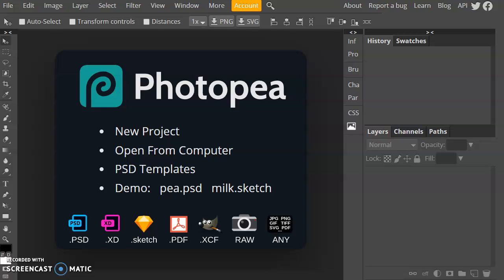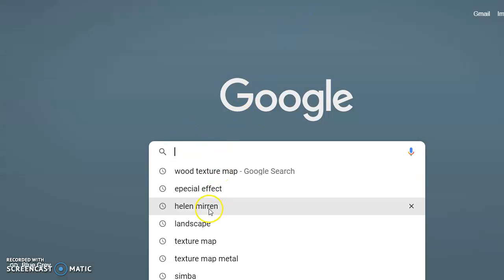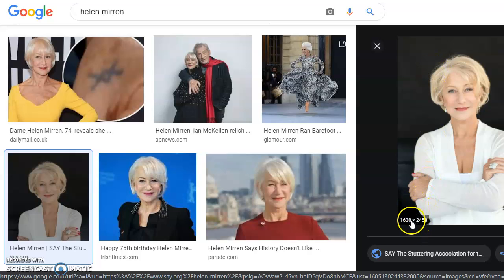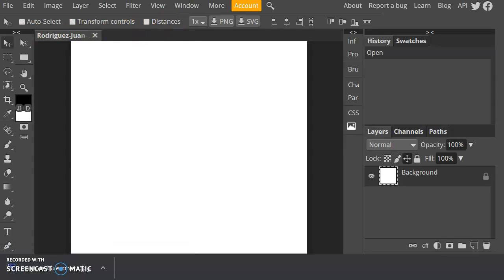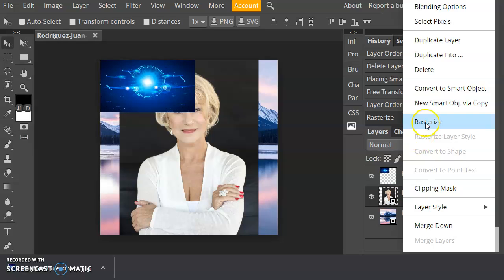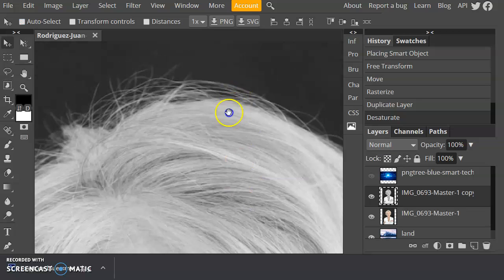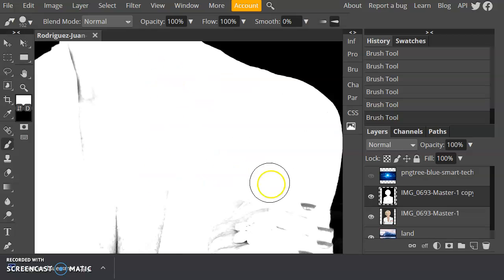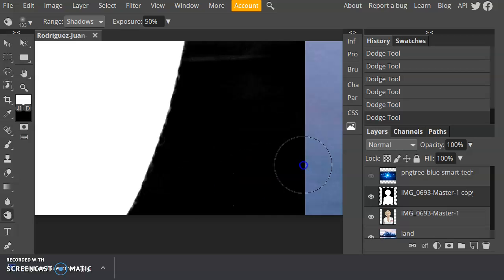Album Cover part one